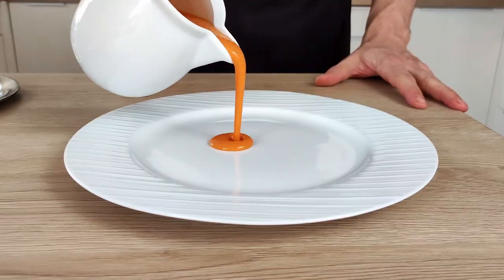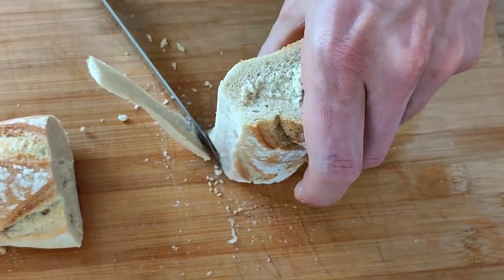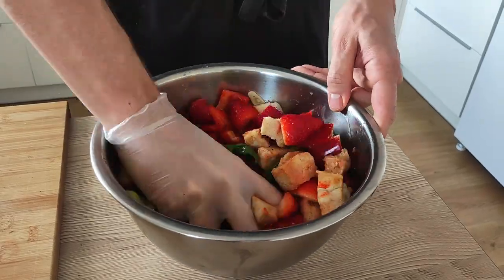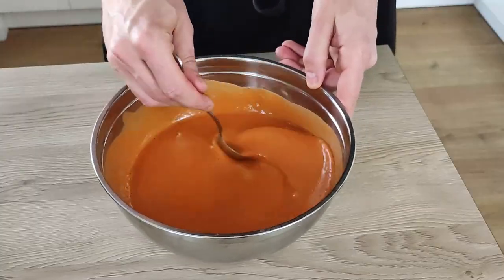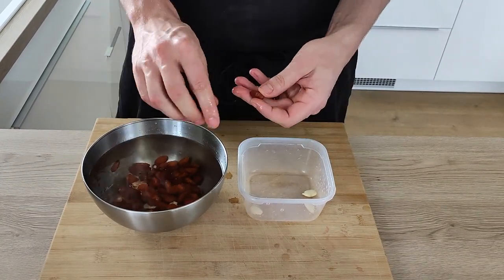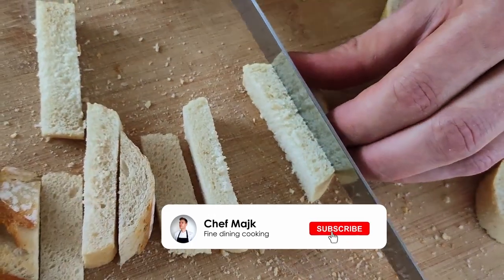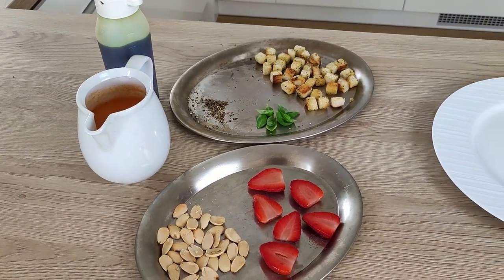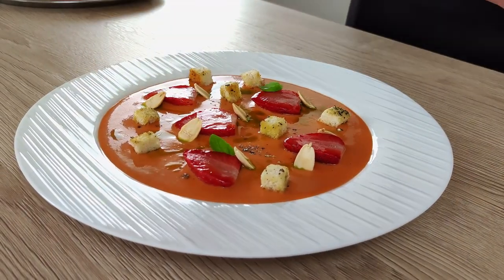How To Make A Michelin Star Quality Strawberry Gazpacho At Home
In this video, I will show how you can make strawberry gazpacho like from a Michelin star restaurant at home. If you wanna enjoy fine dining food you have to spend all your money in expensive restaurant.

Recipe
- 450g of strawberries
- 40ml of olive oil
- 1 garlic
- 100g of bread
- 1 cucumber
- 150g of red bell pepper
- 3 tablespoons of tomato juice
- 2 tablespoons of red wine vinegar
- Salt, basil